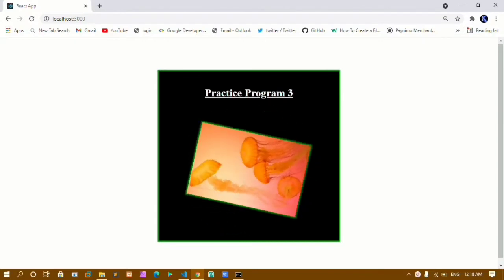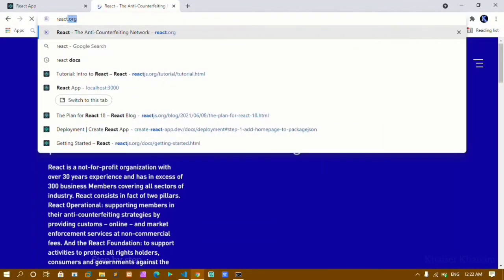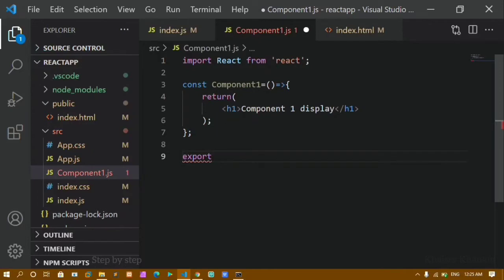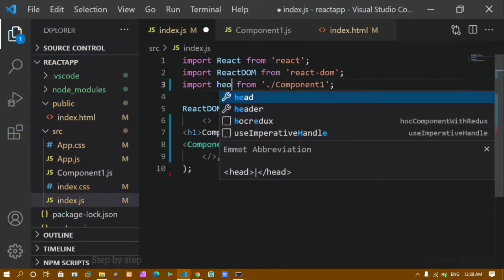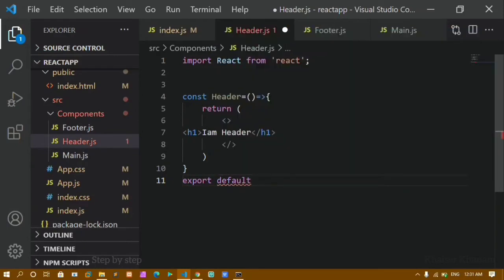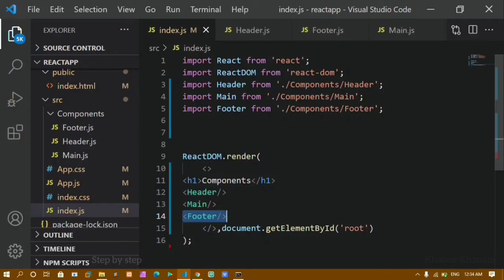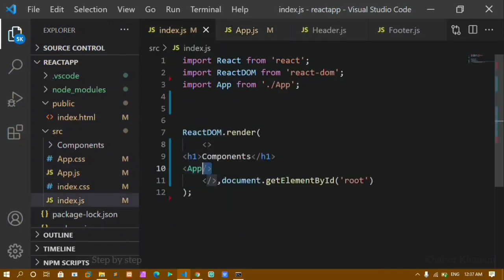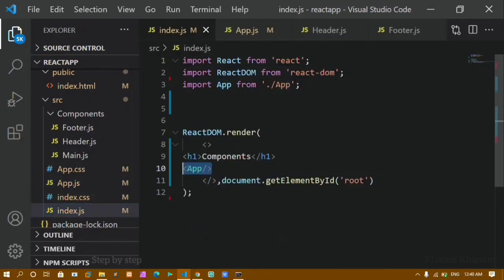#14. React Functional Components